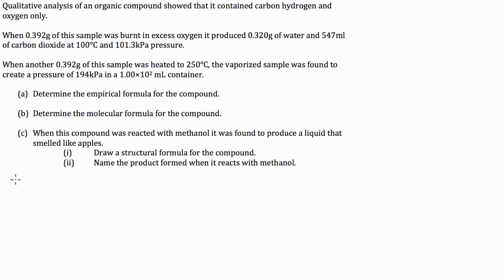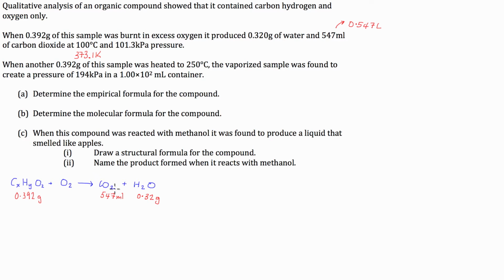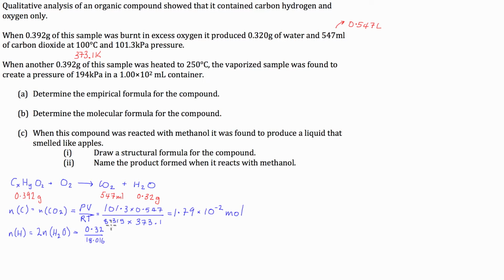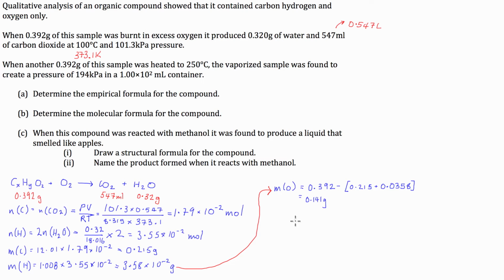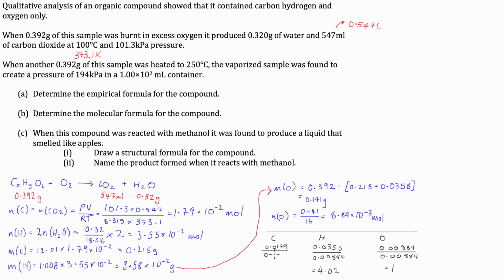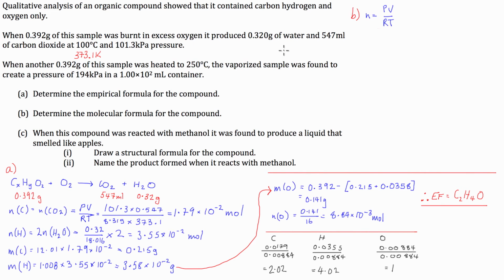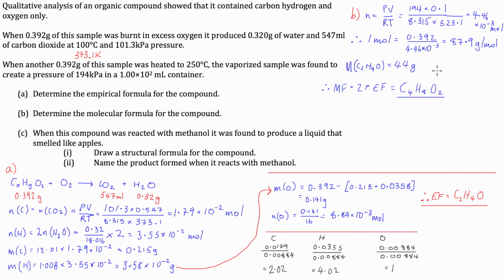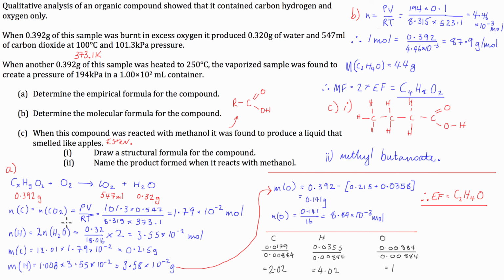Stoichiometry - Emperical Formula Example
This is a pretty standard stoichiometric exam style question.

The question asks you to determine the empirical formulae of a compound containing carbon, hydrogen a oxygen using the weights and volumes of the  products of a combustion reaction.

The final parts of the question requires a knowledge of organic functional groups and how they are formed.